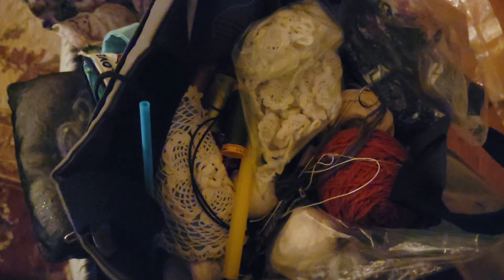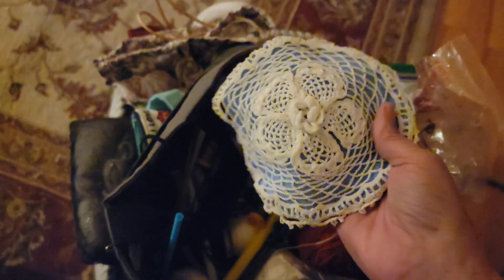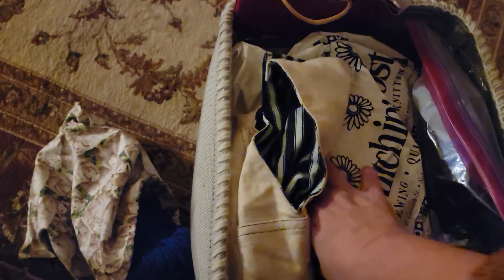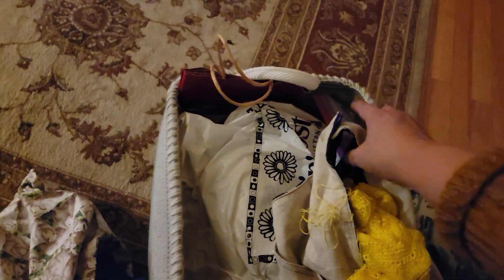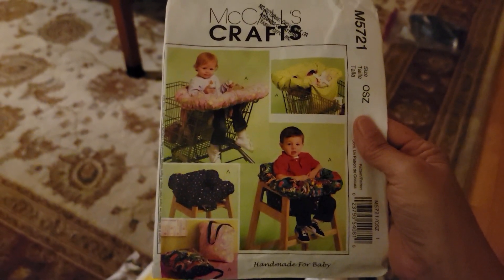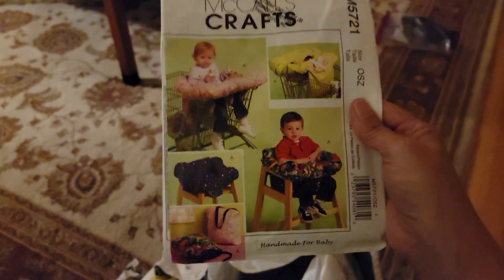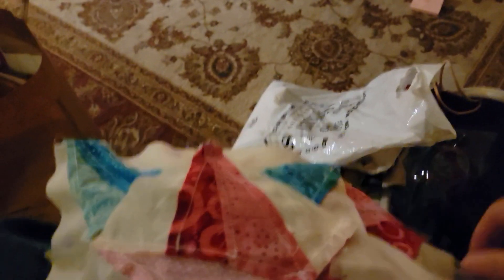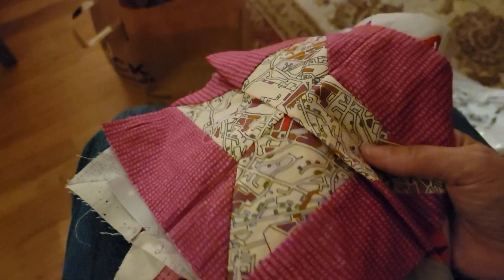Arne and Carlos KAL Progress and UFos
Just a short little video with an update on my Arne and Carlos Knit Along Progress (and my revisions of the pattern).  Plus a gentl dive into some of my Unfinished objects.  I found one that is 14 Years Old!!!

Links to the fair isle fishermans museum (Whoops in the video!!) Hat pattern If this does not work search for the Fishermans Kep page on Facebook!